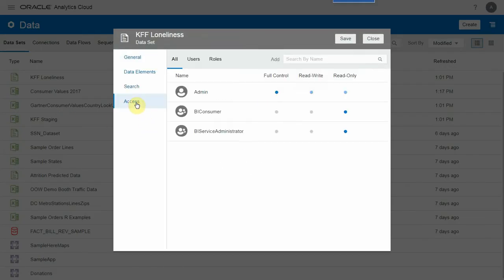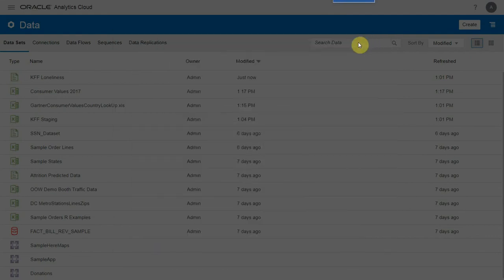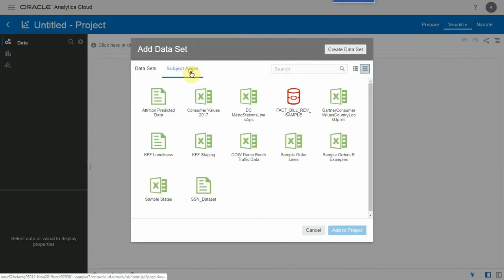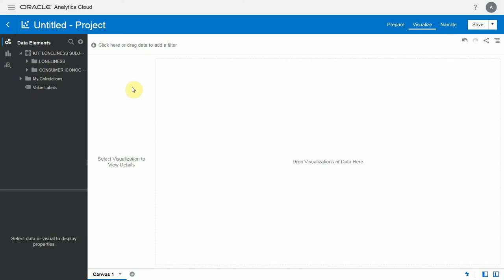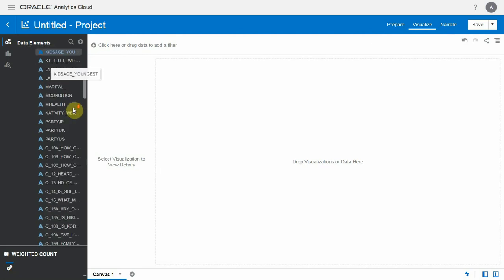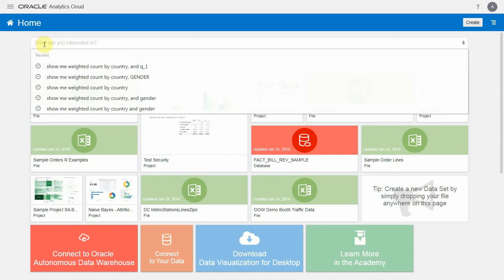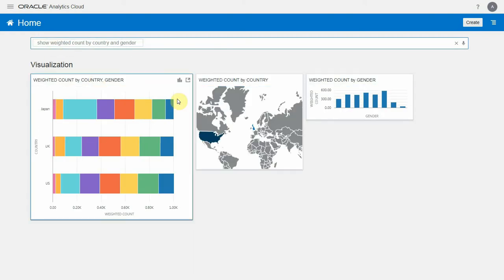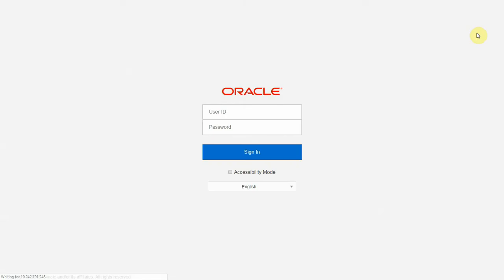Securing, Certifying and Promoting Models using NLP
In this video, administrators can secure, certify and promote individual models to the rest of the enterprise using the Oracle Analytics Cloud.